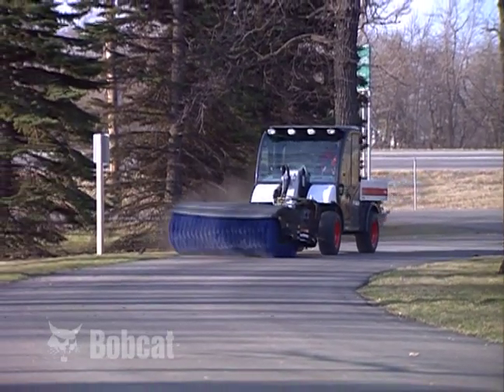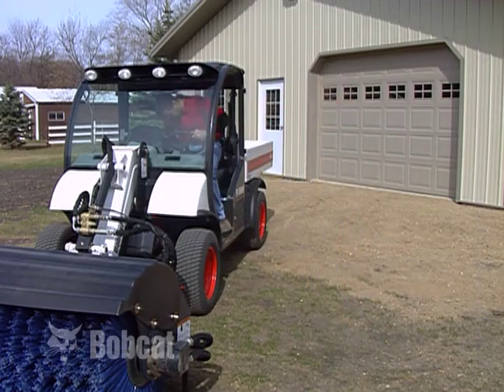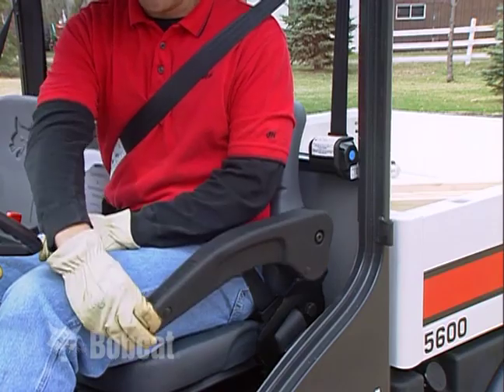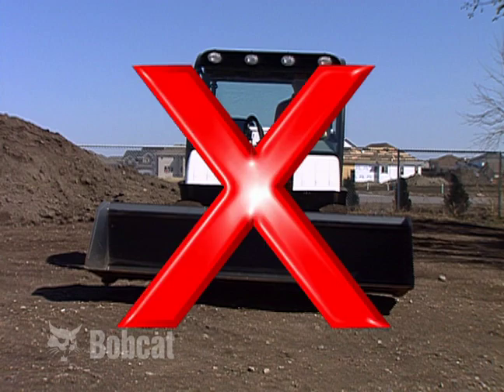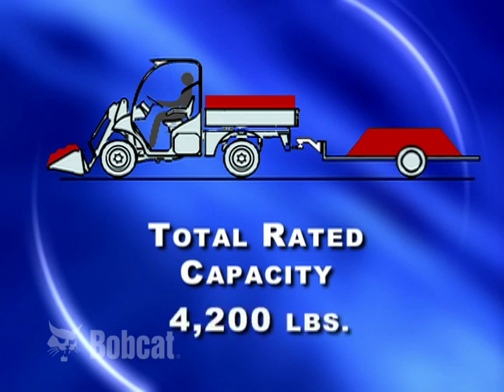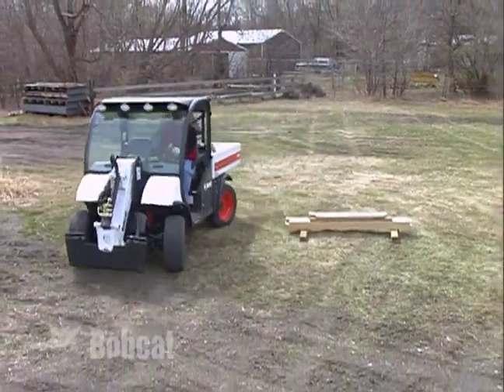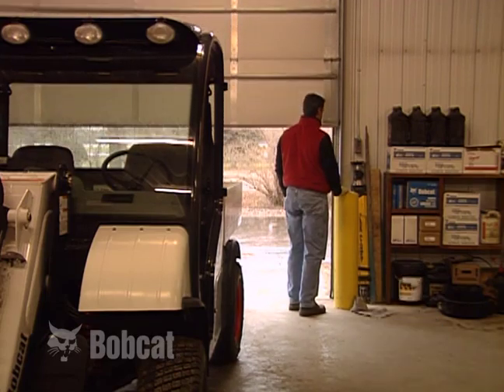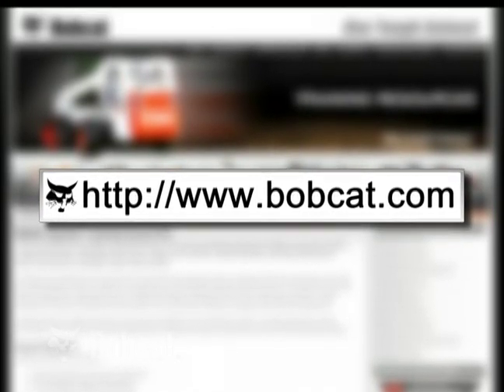Bobcat Toolcat Utility Work Machine Safety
In this Bobcat Company training video, you'll learn basic safety rules and instructions for operating Bobcat® Toolcat™ utility work machines. Although this video contains many valuable guidelines, your operation and maintenance manual is your primary guide for safe operation and maintenance.